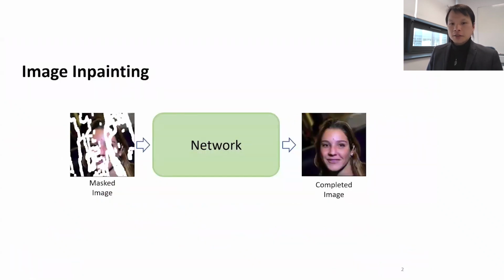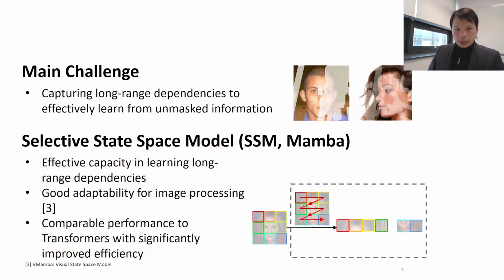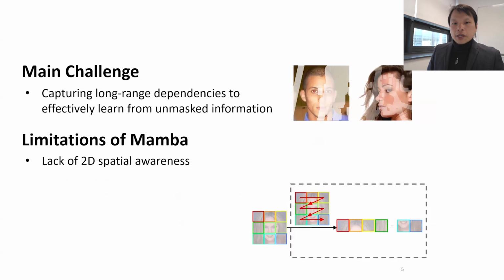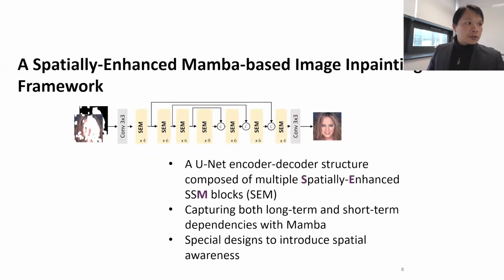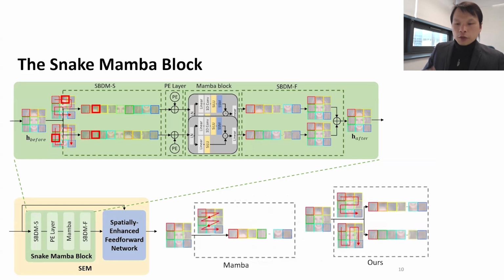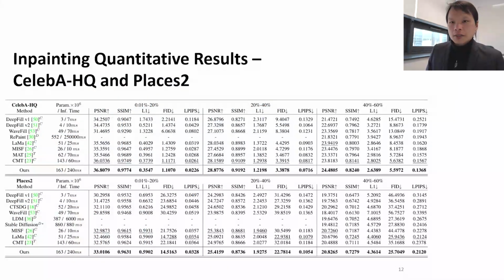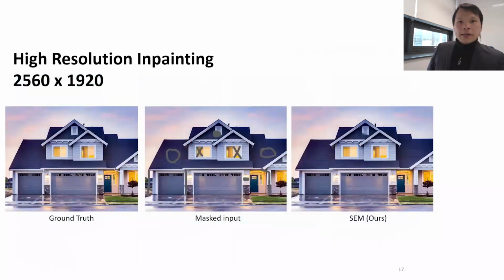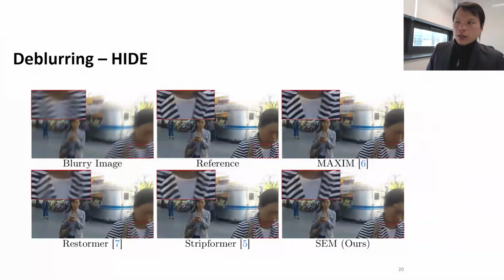WACV 2025 Oral Paper - SEM-Net: Efficient Pixel Modelling for Inpainting with Spatially Enhanced SSM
SEM-Net: Efficient Pixel Modelling for Image Inpainting with Spatially Enhanced SSM

Proceedings of the 2025 IEEE/CVF Winter Conference on Applications of Computer Vision (WACV), 2025
Shuang Chen, Haozheng Zhang, Amir Atapour-Abarghouei and Hubert P. H. Shum

Image inpainting aims to repair a partially damaged image based on the information from known regions of the images. Achieving semantically plausible inpainting results is particularly challenging because it requires the reconstructed regions to exhibit similar patterns to the semanticly consistent regions. This requires a model with a strong capacity to capture long-range dependencies. Existing models struggle in this regard due to the slow growth of receptive field for Convolutional Neural Networks (CNNs) based methods and patch-level interactions in Transformer-based methods, which are ineffective for capturing long-range dependencies. Motivated by this, we propose SEM-Net, a novel visual State Space model (SSM) vision network, modelling corrupted images at the pixel level while capturing long-range dependencies (LRDs) in state space, achieving a linear computational complexity. To address the inherent lack of spatial awareness in SSM, we introduce the Snake Mamba Block (SMB) and Spatially-Enhanced Feedforward Network. These innovations enable SEM-Net to outperform state-of-the-art inpainting methods on two distinct datasets, showing significant improvements in capturing LRDs and enhancement in spatial consistency. Additionally, SEM-Net achieves state-of-the-art performance on motion deblurring, demonstrating its generalizability.